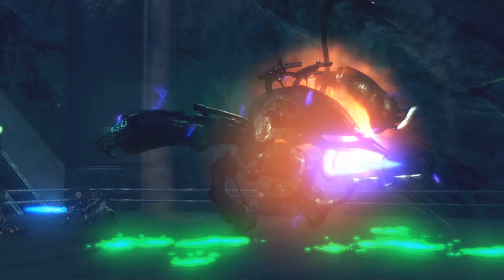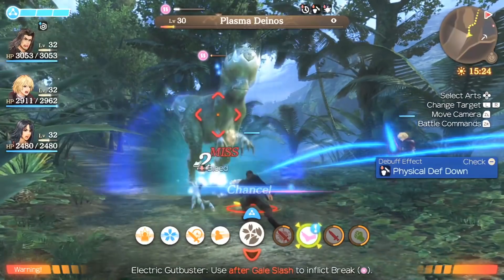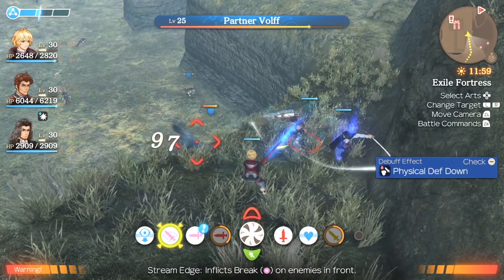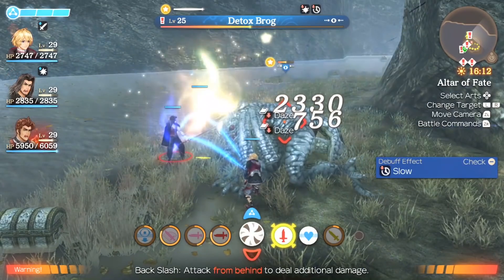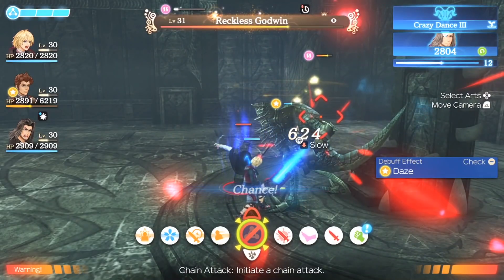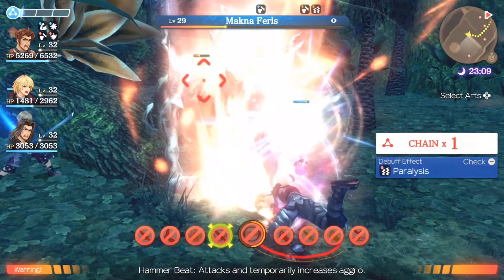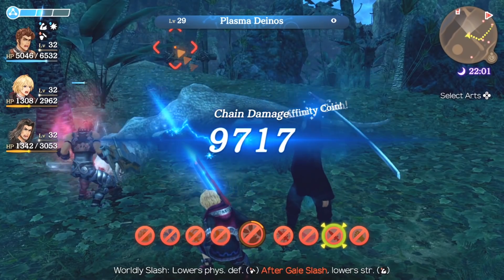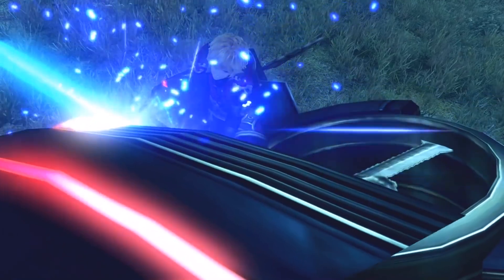Xenoblade Chronicles - Combat Tips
Xenoblade Chronicles Combat is simple yet full of depth. These are some combat tips that I believe would help those new to the game. I'm hoping this can be a helpful combat guide for ya!